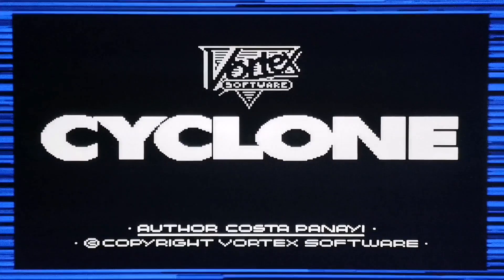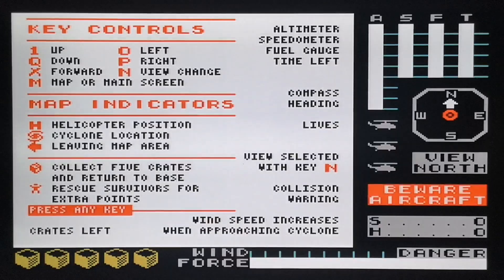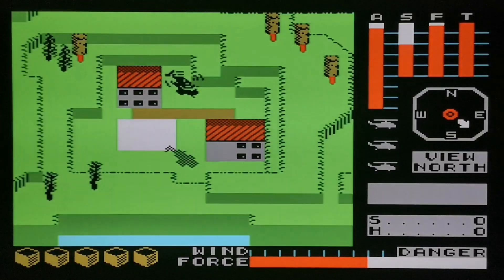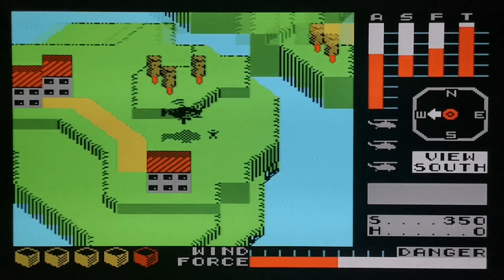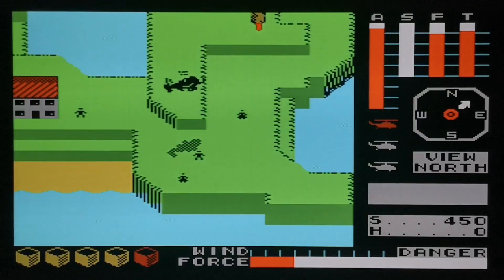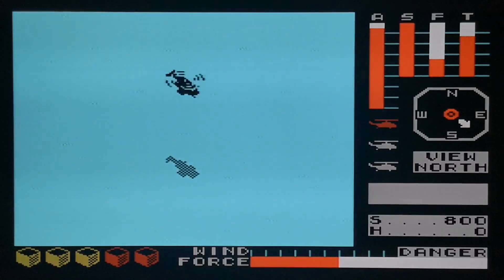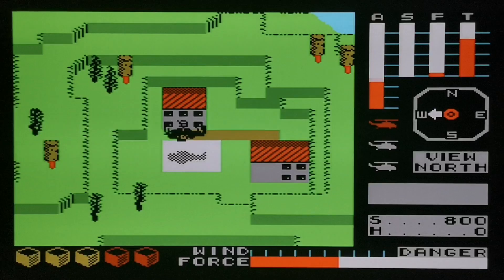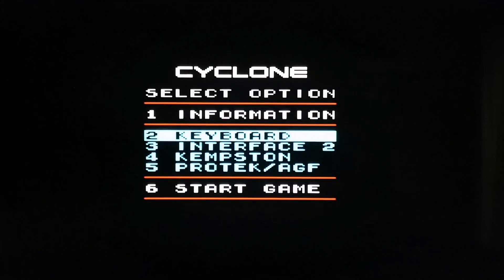Cyclone on the zx spectrum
Today we are playing cyclone on the zx spectrum a game in which we must save people and rescue much needed medical supplies in our helicoptor.